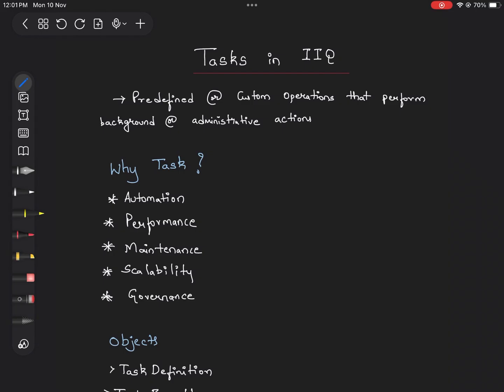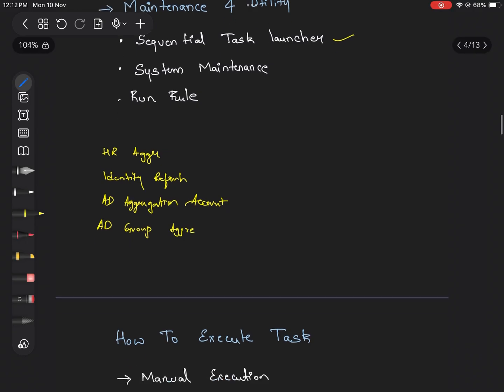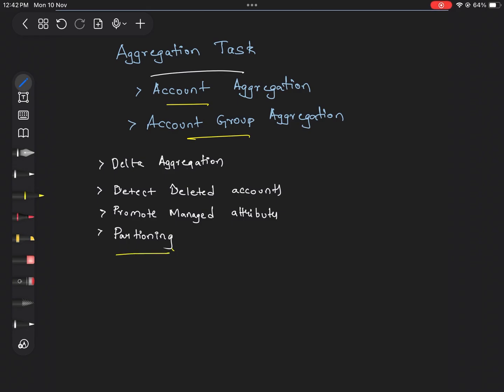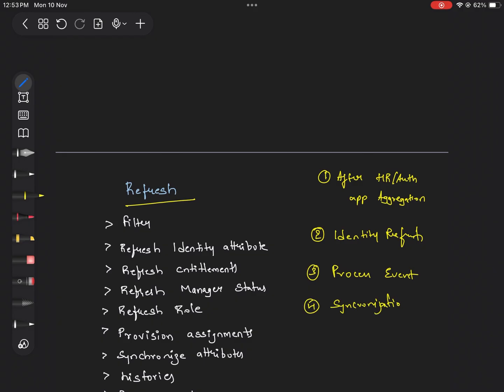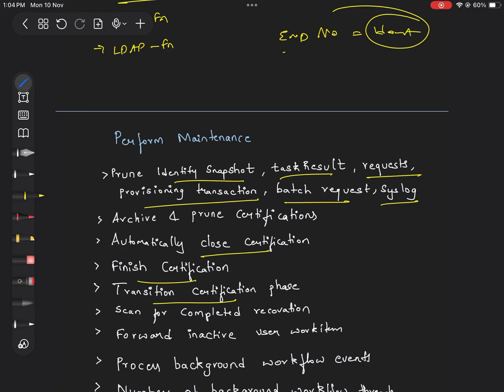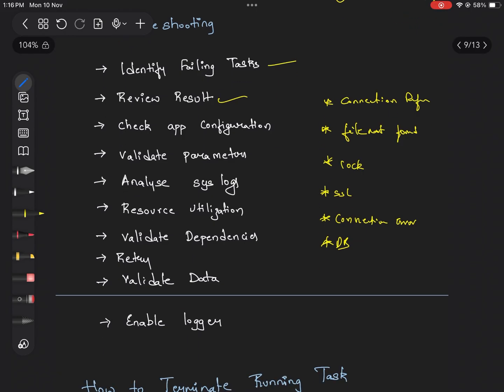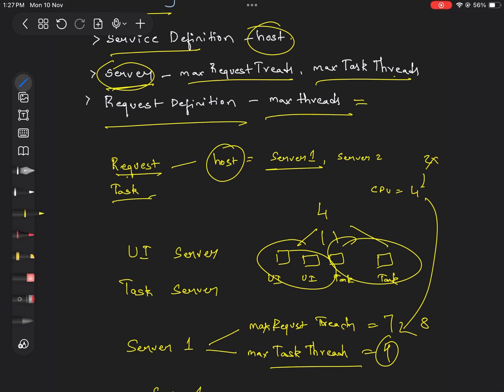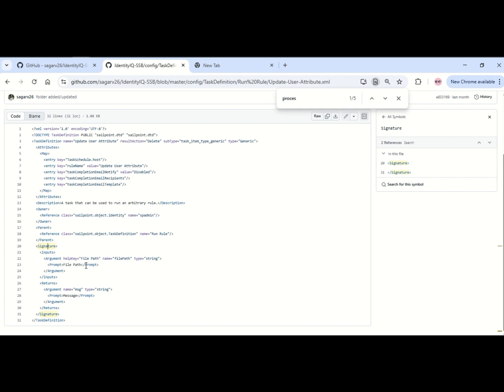All About IIQ Tasks | Complete Task Guide with Examples, Best Practice and Troubleshooting | IAM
All About IIQ Tasks | Complete Task Guide with Examples, Best Practice and Troubleshooting

Unlock the power of tasks in SailPoint IdentityIQ! In this video we dive deep into:

00:00 Introduction to IIQ Tasks
00:00:41 What is a Task?
00:01:33 Why Task required?
00:03:36 Tasks Types
00:20:58 Aggregation, Refresh, PM
00:49:29 Best Practices
00:51:53 Troubleshooting
01:01:24 Partitioning
01:08:28 XML

What you’ll learn:
- Task Definition: How to create and configure a task instance in IIQ, pick the type, set parameters, name it and save it.
SailPoint Documentation
- Schedule: How to schedule your task to run once or on a recurring basis (hourly/daily/weekly/monthly), set first execution time, time zone considerations, and view the scheduled tasks list.
- Result / Monitoring: How to check the outcome of a task run — success/failure statuses, run time statistics, which host executed the task, and how to view/terminate in progress tasks.

Tools & Tips: Using the IIQ Console commands to run tasks, fetch task results, or run immediately from a rule/workflow.
SailPoint Documentation

Why this matters:
Tasks are the backbone of automation in IdentityIQ — whether it’s aggregating accounts, refreshing identities, executing custom rules or maintaining your system health. Knowing how to define them correctly, schedule them efficiently, and monitor their results is essential for reliable
IAM operations.

Who this is for:
- IAM engineers working with SailPoint IdentityIQ
- System administrators managing tasks and schedules
- Developers writing rules or workflows that trigger or monitor tasks
- Anyone preparing for an IdentityIQ certification or wanting to strengthen their governance automation skills

🎥 Develop your skills here:
- Pause the video and try creating a simple task definition in your test environment.
- Then schedule it to run daily and check its result in the “Task Results” page.
- Explore what happens when you terminate a running task, or edit an existing schedule.